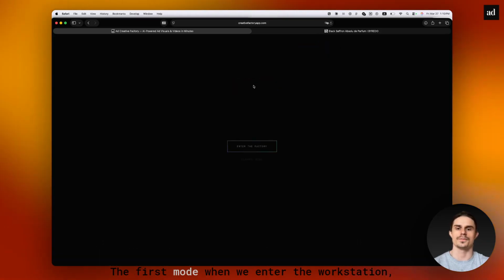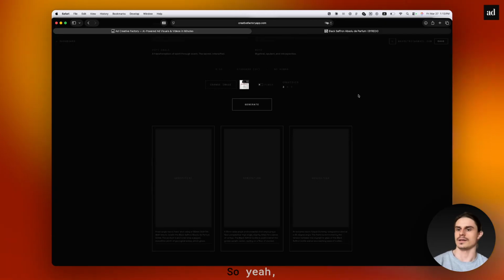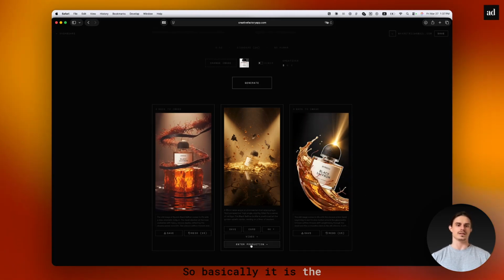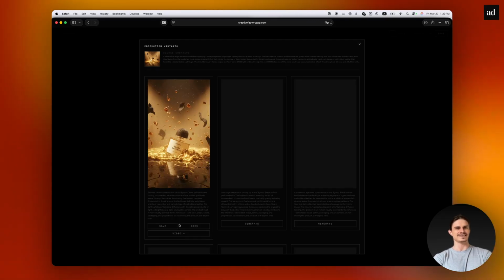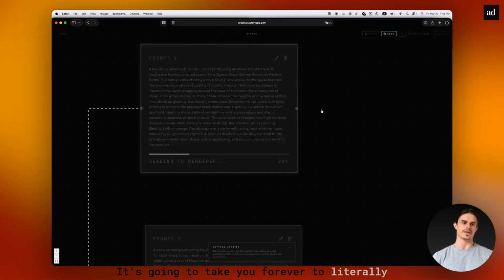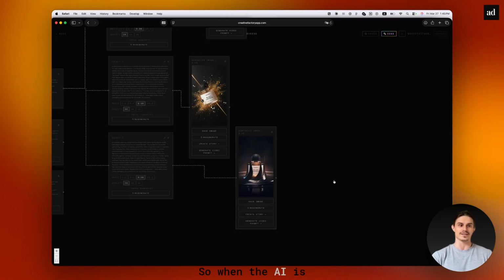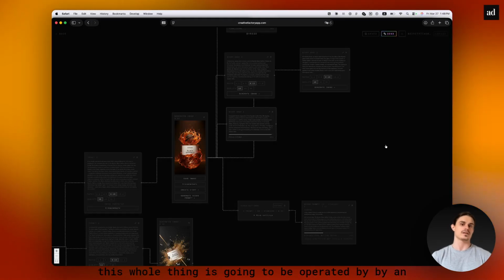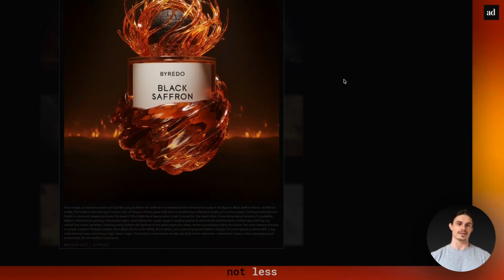Presenting CREATIVE FACTORY APP